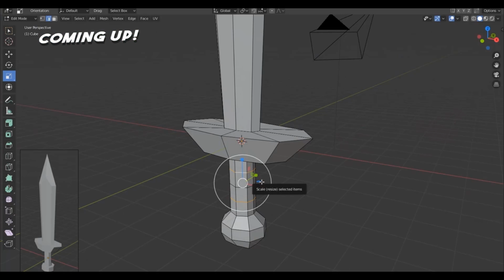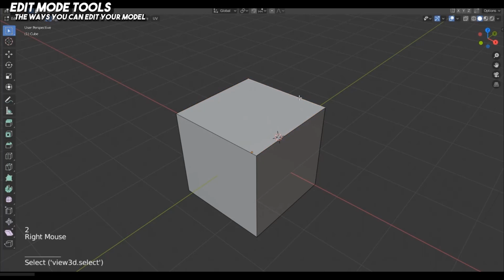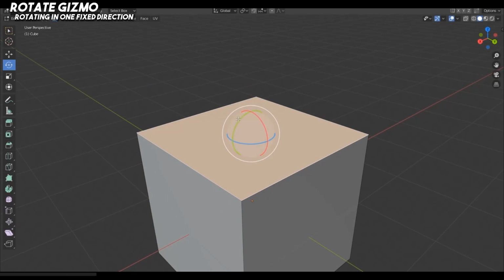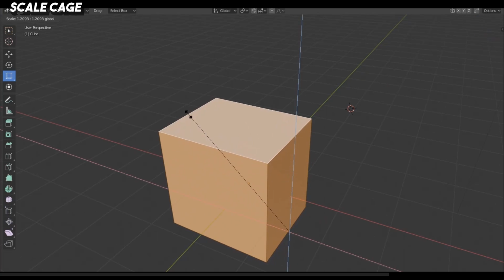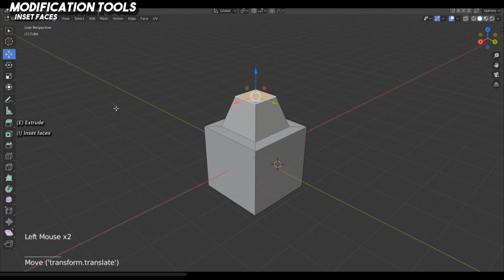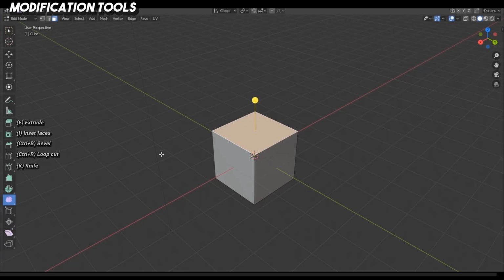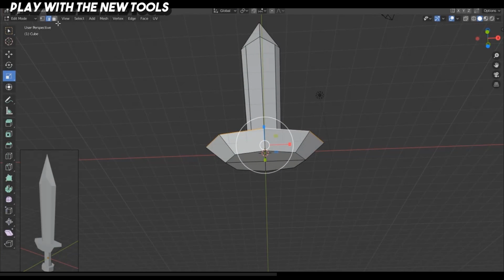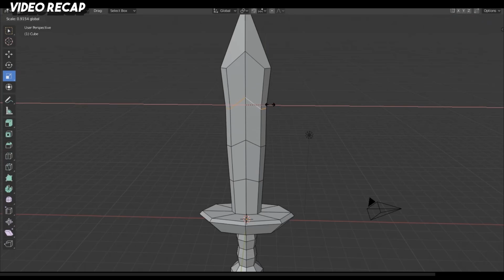Basic Poly Modeling for Beginners [EP 3]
Tools, Hardware, Software & Socials in the Description

Tools:

Monitor Stand
Gaming Capture Card

Desktop:

Disk Drivers
Graphics Card

Laptop:

Laptop Surface Pro
Surface Pro Pen

Be sure to share your journey of being a creative person
Down in the comments below, I’d love to hear how your
Progress is going, Pixel art, Traditional drawing or 3D.

Stay Creative!
 - Love Mort ♥